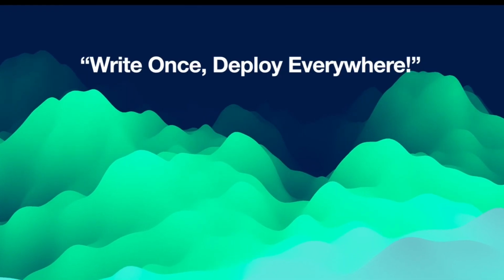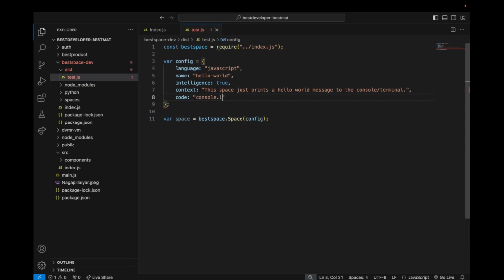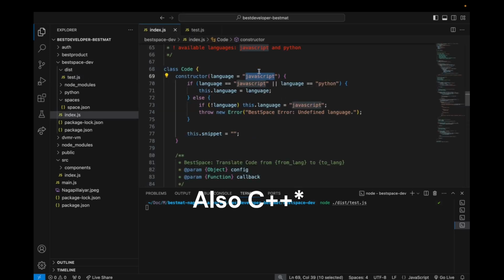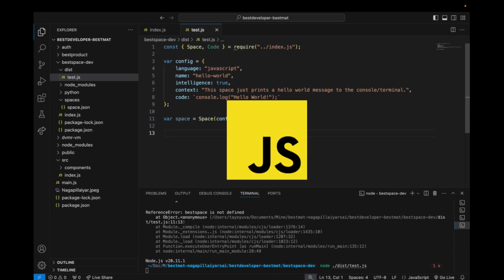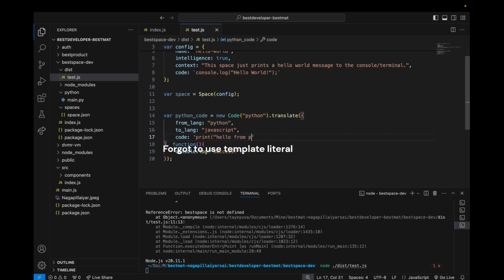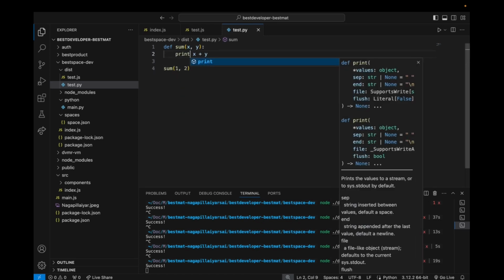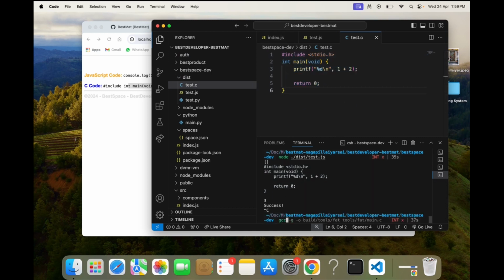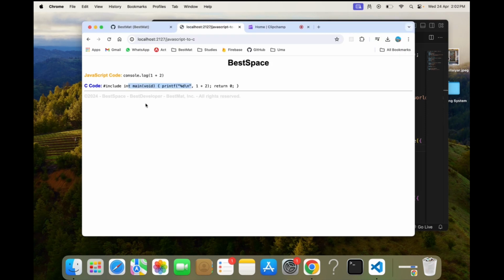Introducing BestSpace: BestSpace with JavaScript!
Hello everyone,
This video explains the features of BestSpace and its integration with JavaScript. This is the first part of this series.